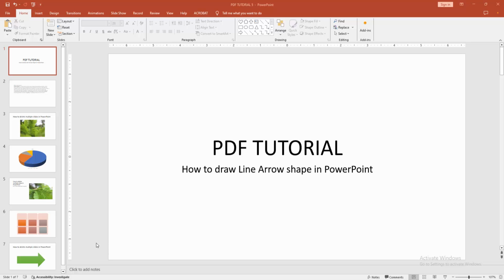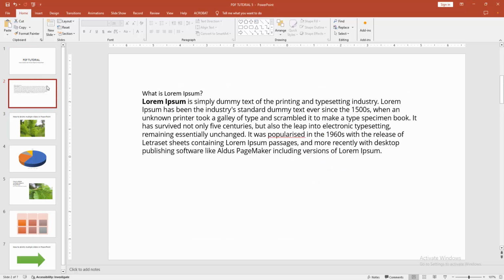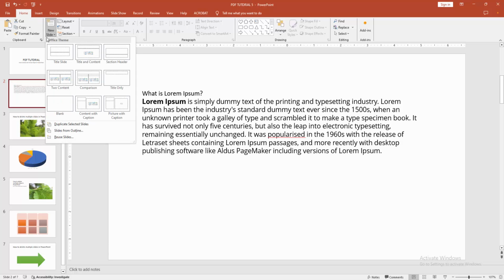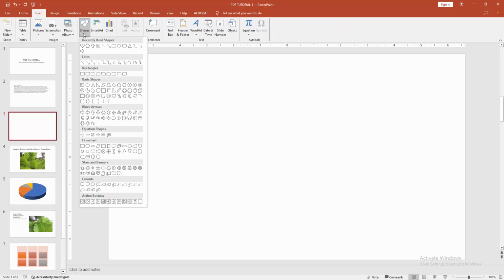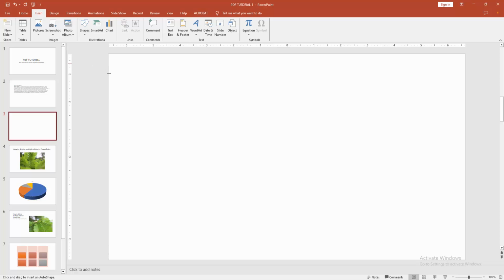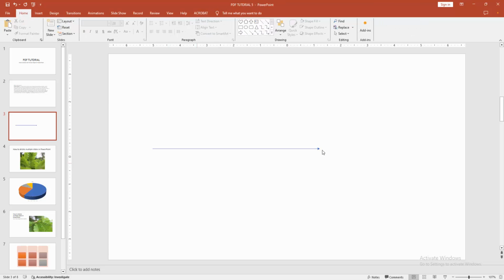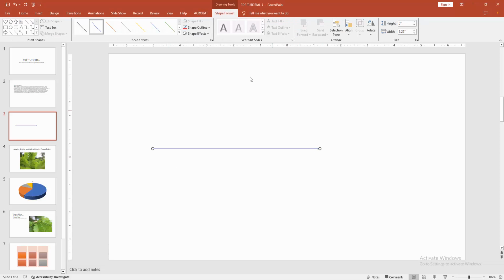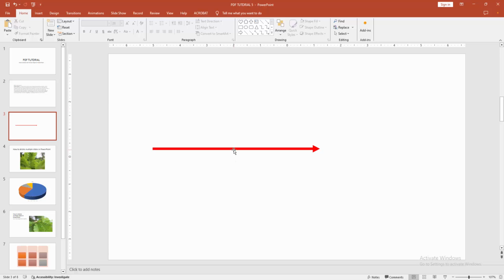How to draw Line Arrow shape in PowerPoint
Assalamu Walaikum,
In this video I will show you, How to draw Line Arrow shape in PowerPoint.  Let's get started.